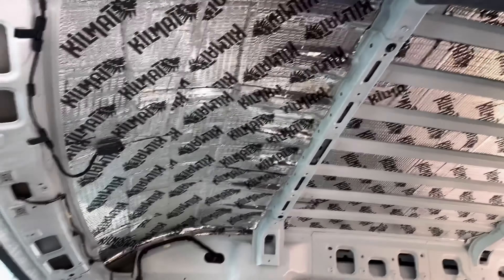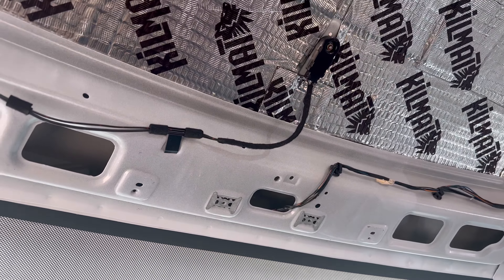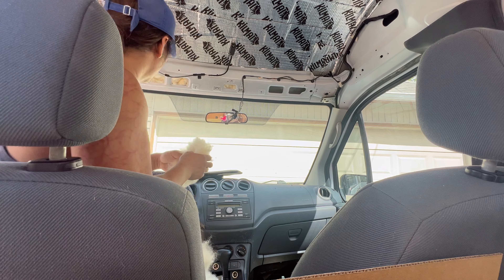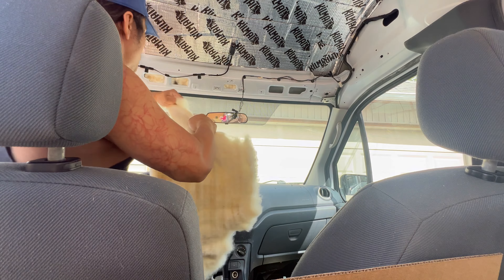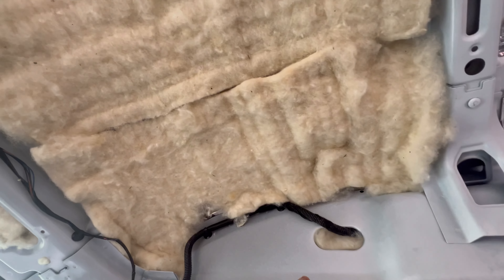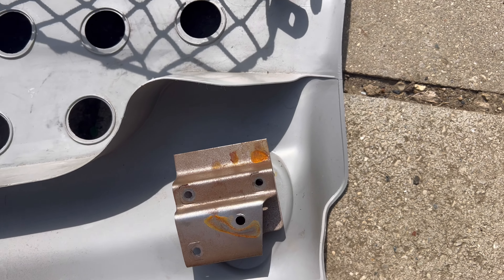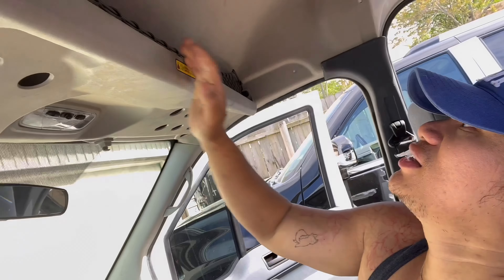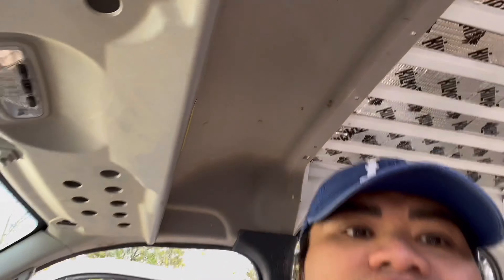Ford transit connect cabin area insulation